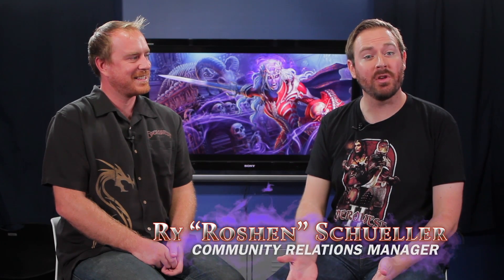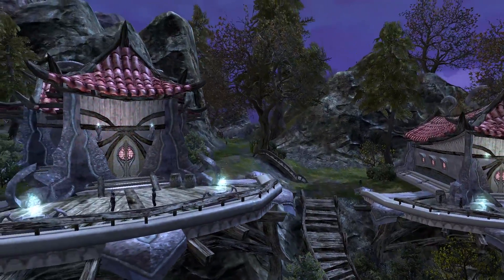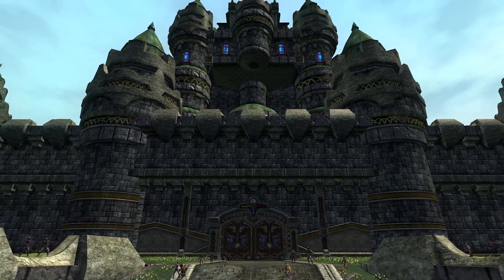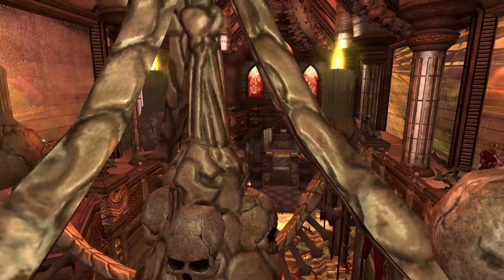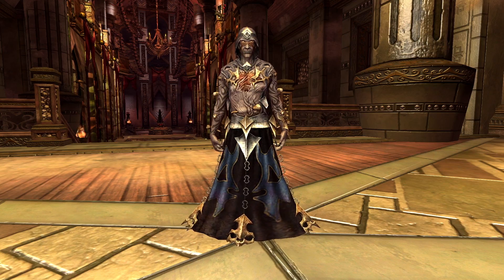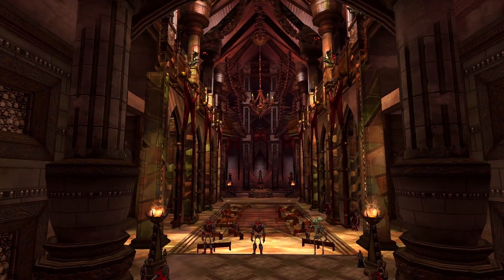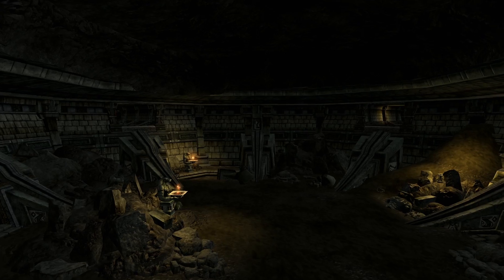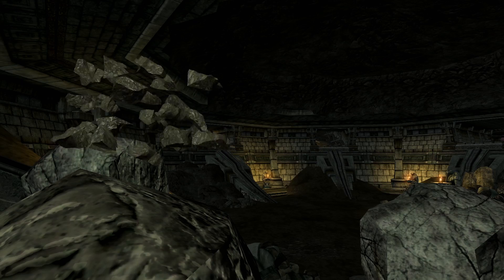EverQuest II Altar of Malice Zone Preview - The Phantom Sea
Introducing EQII's 11th expansion Altar of Malice. Watch as Ry "Roshen" Schueller, Jeffery "Extemper" Bard, Carlos "Gninja" Mora, and Jason "Fyreflyte" Woerner give you a sneak peek of The Phantom Sea, one of the new zones in this year's expansion.